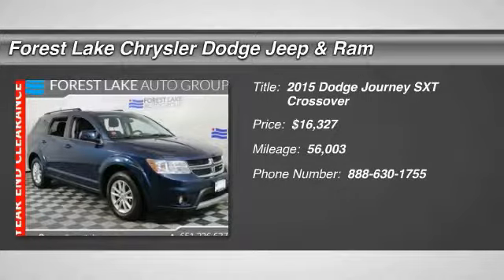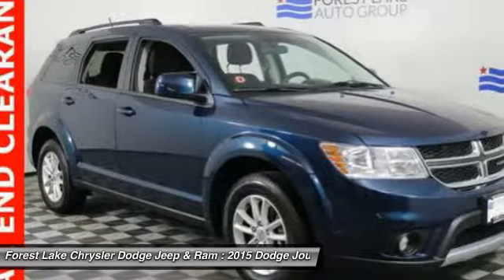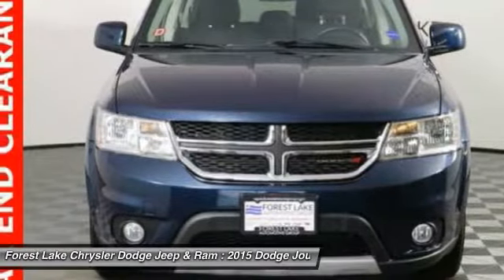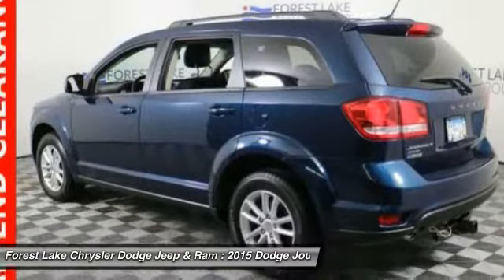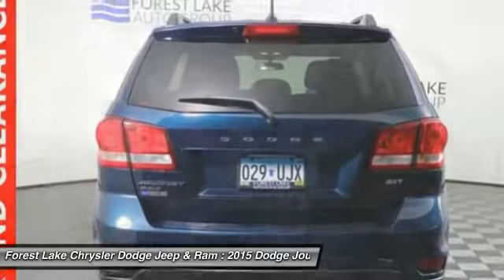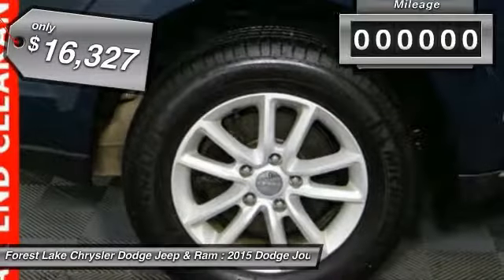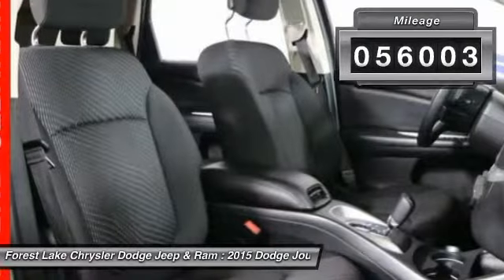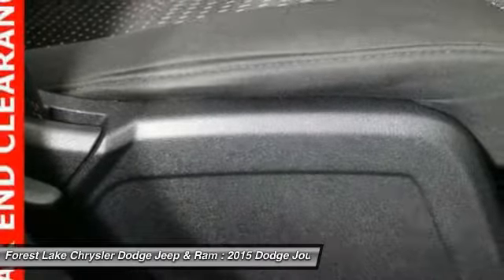2015 Dodge Journey SXT Forest Lake MN R17432A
2015 Dodge Journey SXT

Lifetime Warranty Included!, Certified by Carfax no Accidents!, **ALL WHEEL DRIVE**, **LOCAL TRADE**, **GREAT FOR FAMILIES**, **3RD ROW SEATING**, AWD - Laughs at the snow, **HURRY IN**, **WELL MAINTAINED**, and REAR CLIMATE CONTROLS. 4D Sport Utility and AWD. We are giving you the best prices of the year right NOW at Forest Lake Auto Group. ALL used vehicle PRICES include a $500 trade assist bonus and a $500 finance discount. TRADE must be a 2010 and newer and have under 100,000 miles. Must finance with Forest Lake Auto Group to qualify. GREAT PRICES upfront. brbrWhen was the last time you smiled as you turned the ignition key? Feel it again with this wonderful 2015 Dodge Journey. This SUV is nicely equipped with features such as **3RD ROW SEATING**, **ALL WHEEL DRIVE**, **GREAT FOR FAMILIES**, **HURRY IN**, **LOCAL TRADE**, **WELL MAINTAINED**, 4D Sport Utility, AWD, AWD - Laughs at the snow, Certified by Carfax no Accidents!, Lifetime Warranty Included!, And REAR CLIMATE CONTROLS. With this versatile Journey, you will no longer have to compromise when choosing the right vehicle to fit all your needs. brbrWhen you buy from Forest Lake Auto Group you have the comfort of knowing that every one of our front line ready vehicles go through our extensive inspection process by one of our certified technicians and if they do not pass we will not offer them for sale as a front line car. br Why Buys!! Each one of our front line ready vehicles sold come with the following.brTwo keys with every vehicle brFull tank of gasbrFull inspection done on every vehiclebrTwo day 200 mile return policy- ?love it or leave it?brGuaranteed alternate transportation or loaner for all service customersbrWE MAKE BUYING EASY!!!  Great Selection, Upfront Pricing, Free Trade Appraisals, Plus we will give you estimates on Financing and warranties, and we do it all with your time in mind!brWhen you stop in make sure you let our salespeople know that you have seen the vehicle online so you can get the online pricing.